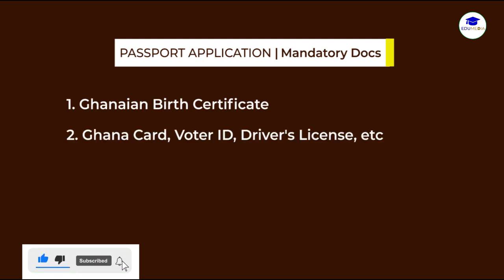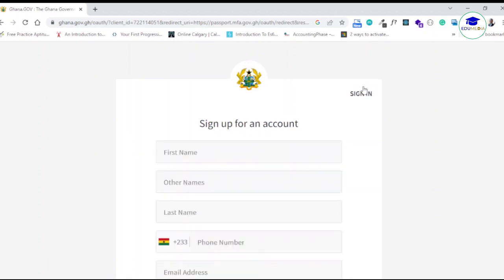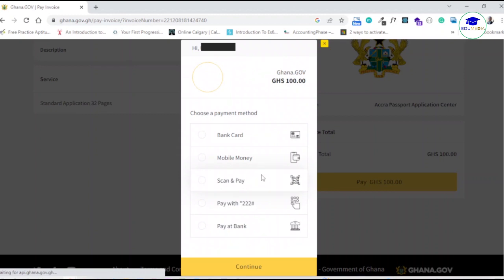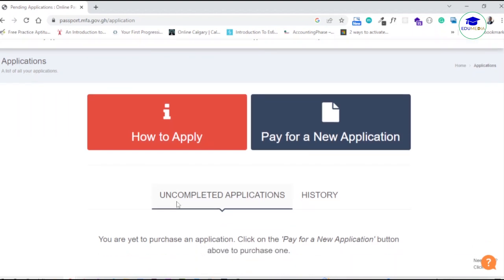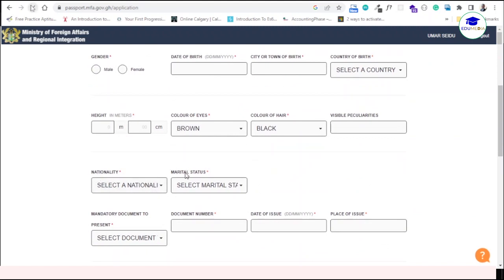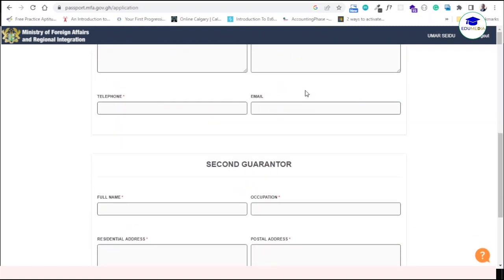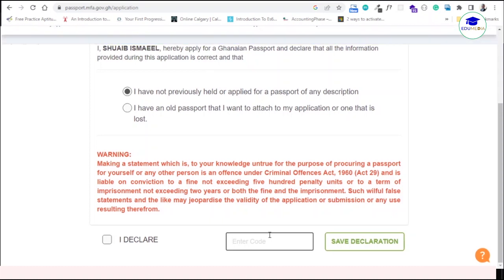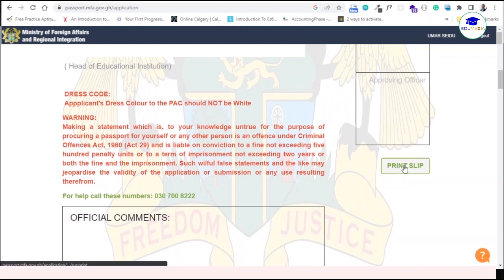APPLY FOR A GHANAIAN PASSPORT EASILY | 2023 | DIY ONLINE APPLICATION | EDUMEDIAGH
This video is about the Ghana Passport. The step-by-step process of applying for a Ghanaian passport using the online portal. We’ll start from buying the voucher to the submission and scheduling of appointments for biometric data capture.